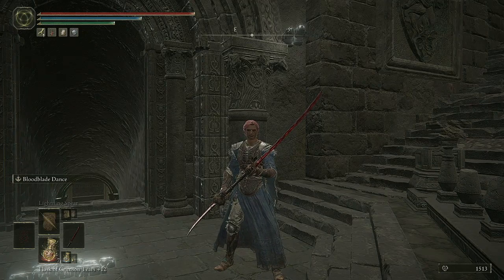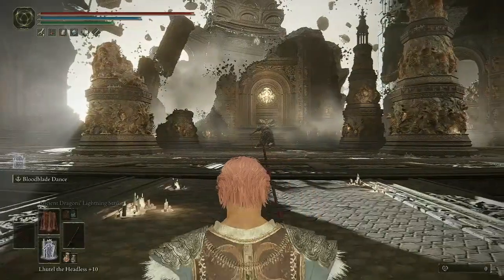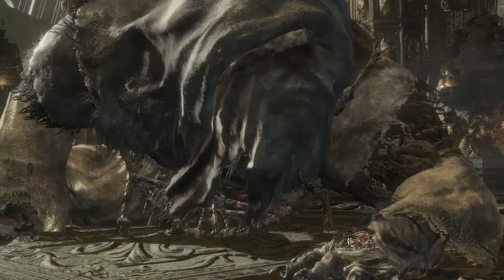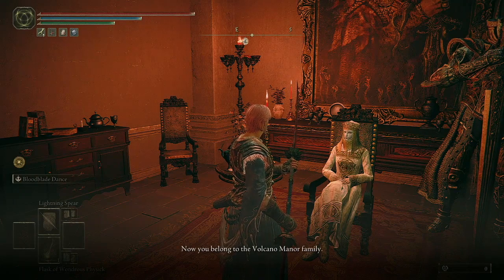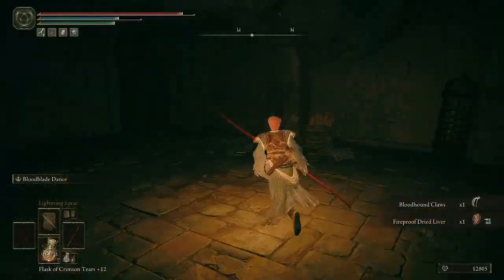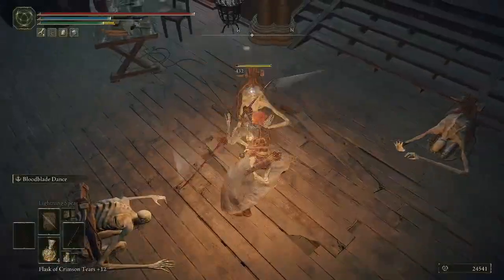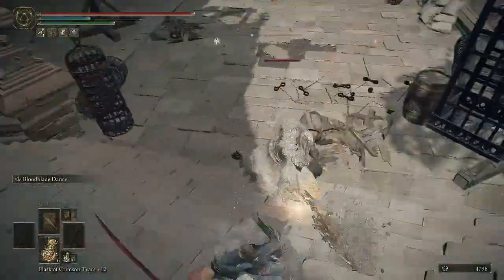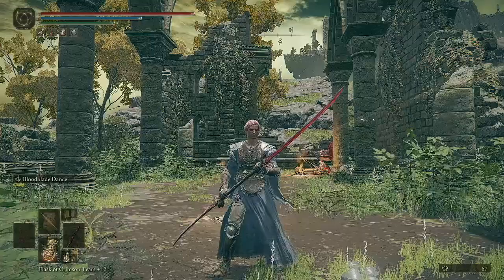Elden Ring #23: Maliketh and Volcano Manor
Wherein I take on Maliketh, the Black Blade, who is the final boss of Crumbling Farum Azula. After I get bored of that, I wander around Volcano Manor looking for some sweet revenge on a certain Godskin.

Full PC Specs:
ASUS Prime B350-E Motherboard
16 gigabytes DDR4 2666MHz RAM
Sapphire Radeon RX 460 2gb